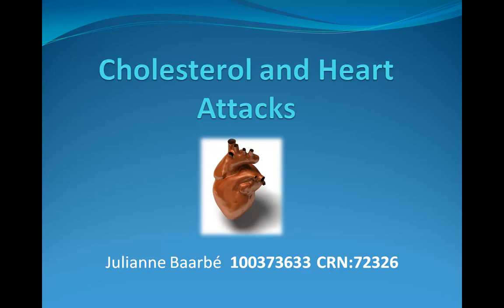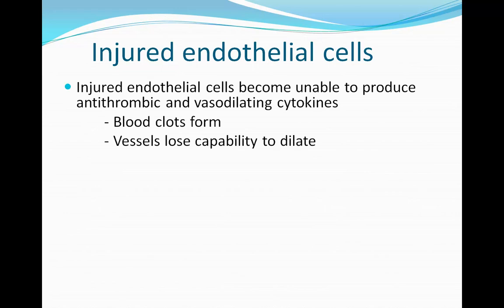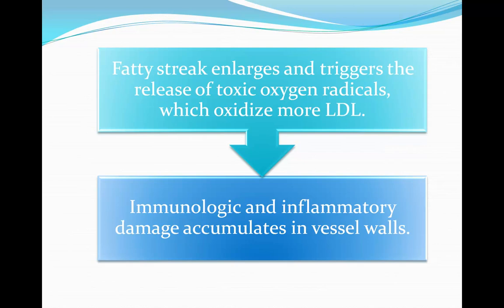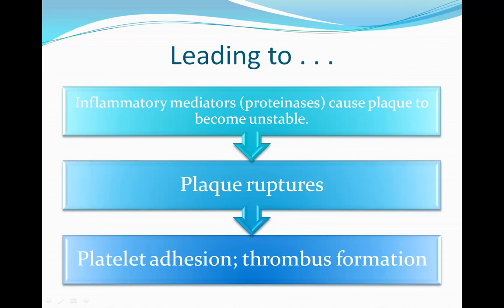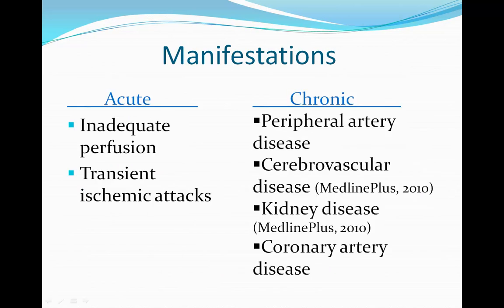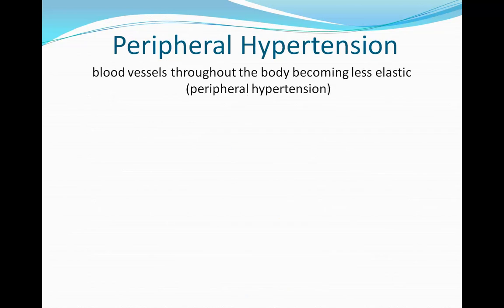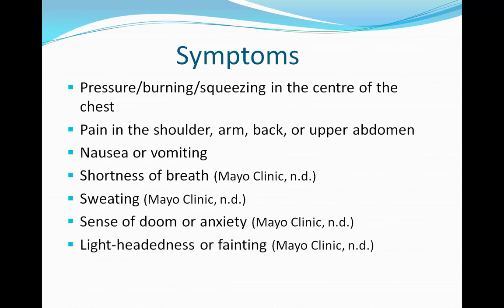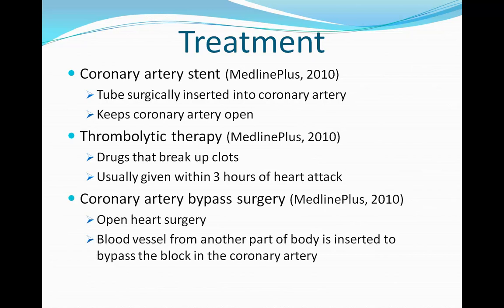Cholesterol and Heart Attacks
This video explains how atherosclerosis blocks blood flow and causes ischemia and infarction.